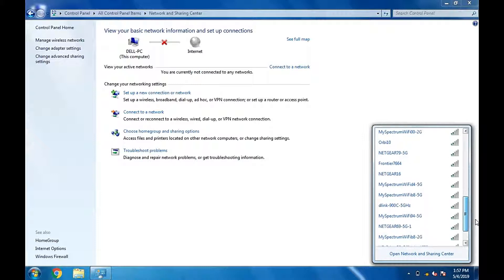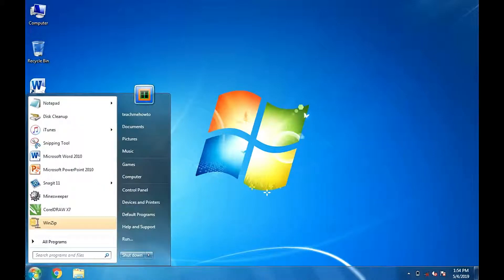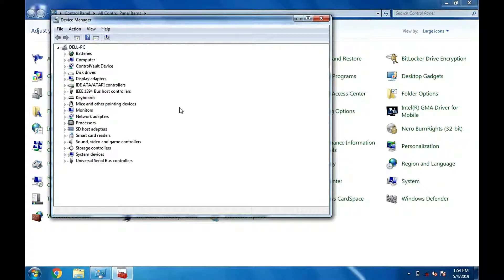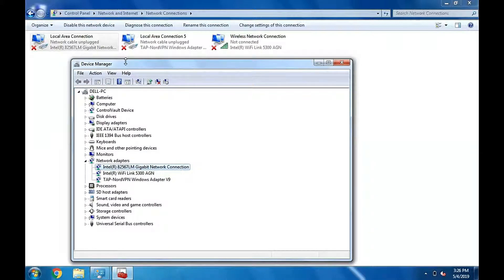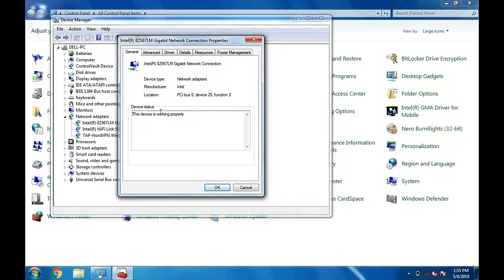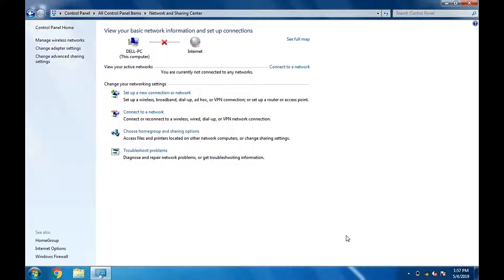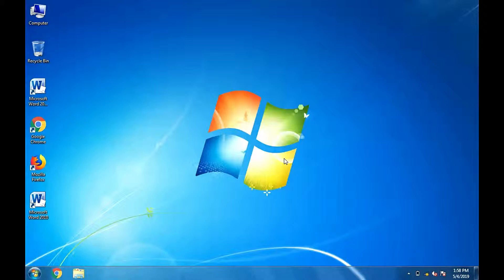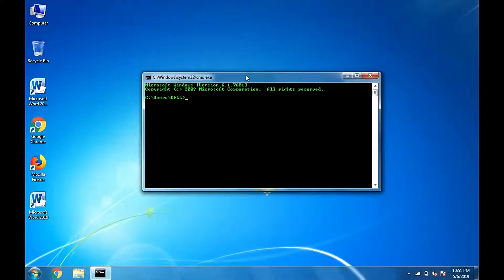How to Test Wireless Network Adapter Card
How to Speed up Internet Using command prompt part 1. In this tutorial. I will be sharing some tips and tricks and you will be able to save time and money and gaining more experience on how to troubleshoot, test a piece of hardware in your Desktop Computer. I have included 3 basic videos that will teach you on how to test your LAN or Wireless LAN Card Old or Newly installed hardware.

Hi Everyone! if you  enjoy this video please drop a thumbs up down below.  it really helps out
let me know guys if you want me to upload more videos like 2 new videos a month.